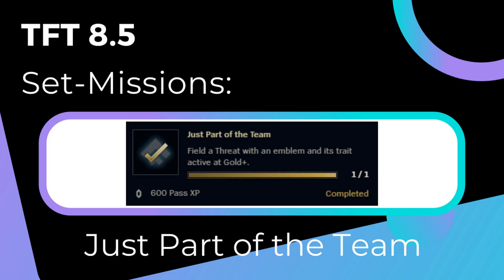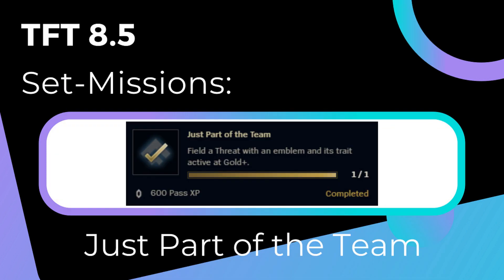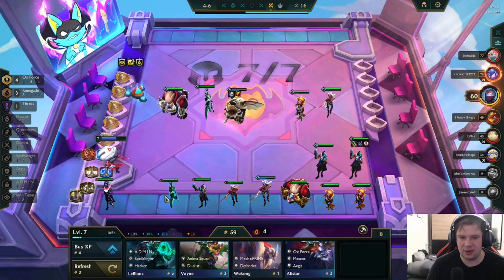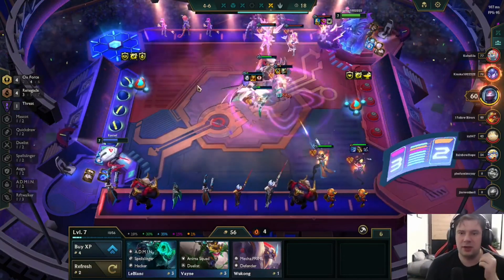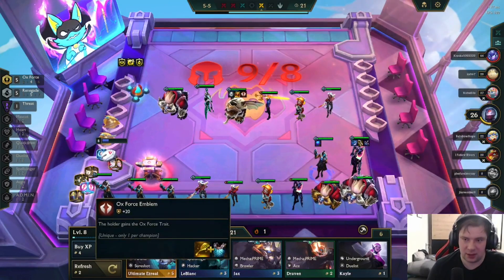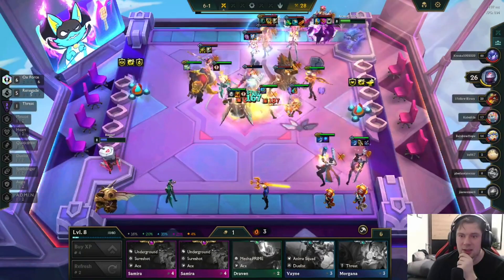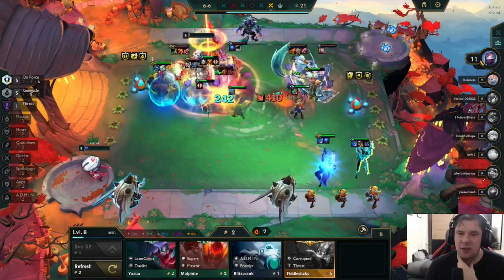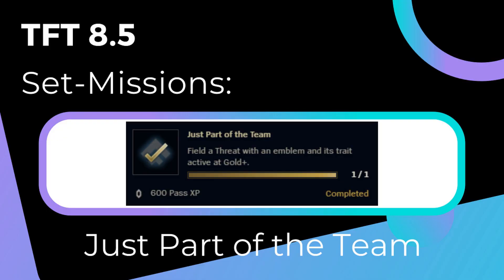TFT - 8.5 - Just Part of the Team (with comp and gameplay)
Mission: Just Part of the Team - Field a Threat with an emblem and its trait active at Gold+.
0:00 Intro
0:14 Mission
0:46 Comp
1:00 Gameplay
3:47 Outro